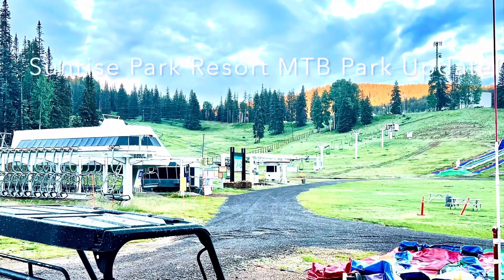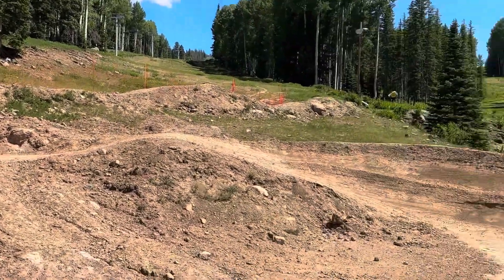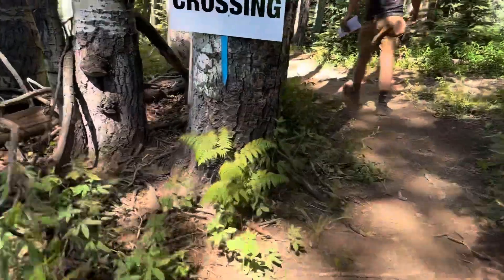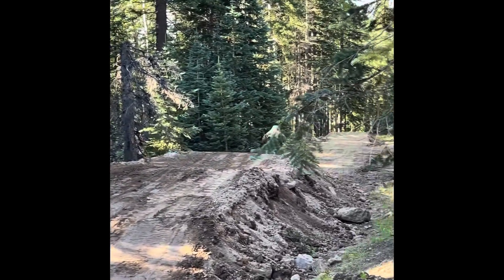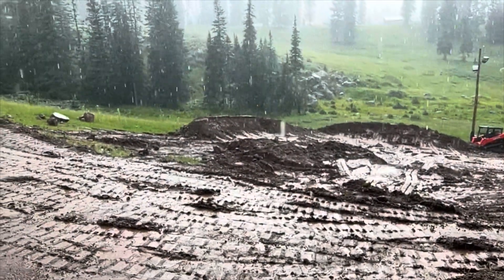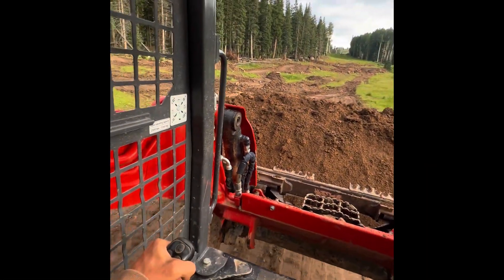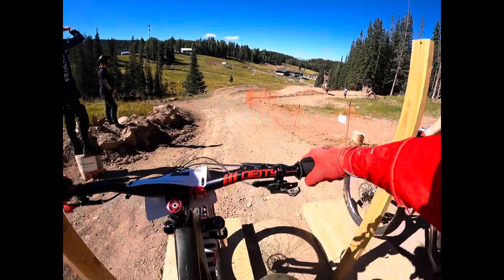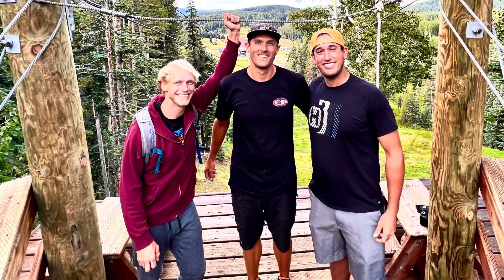Arizona’s Down Hill Bike Park Update 2023 “Sunrise Park Resort” MTB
Dual Slalom
Jump Line